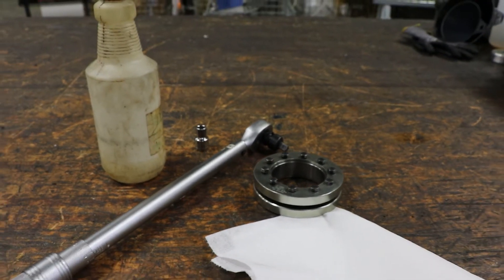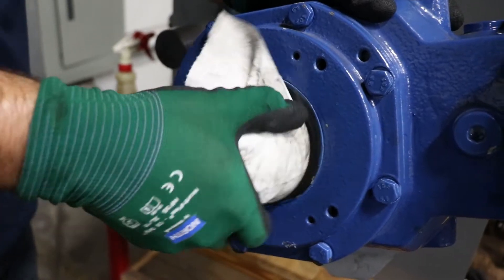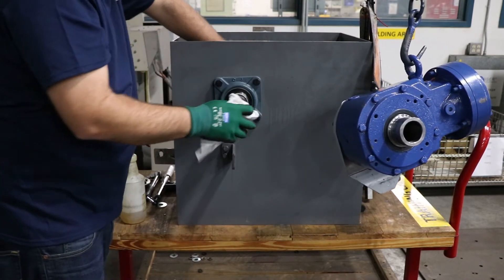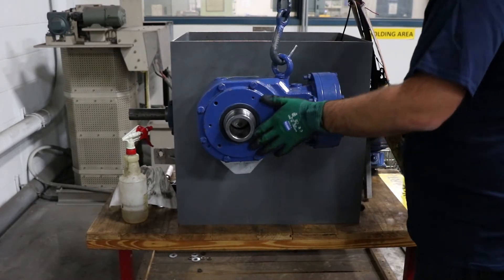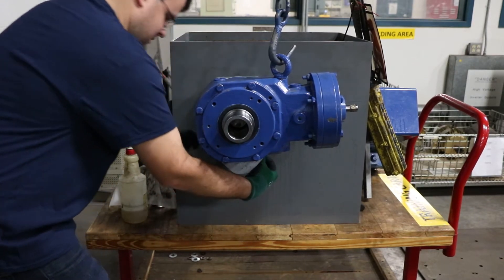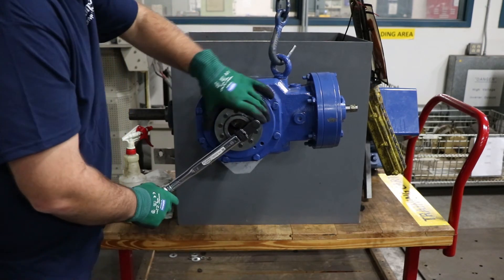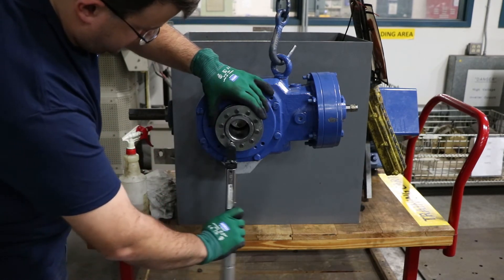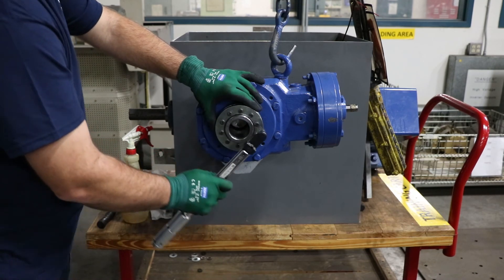Shrink Disc Installation I Power Institute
Learn more about Shrink Disc installation on your Sumitomo BBB gearmotor or speed reducer.

0:00 Introduction & Overview
0:37 Tool Overview & Preparation
1:57 Shrink Disc Installation

Industrial Gearbox Repair and Service: 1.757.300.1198

About Sumitomo Drive Technologies

Sumitomo Drive Technologies has been trusted by many to provide quality products and innovative solutions to help our customers solve their complex challenges. This rich history has made us a leading manufacturer of power transmission and control products such as gearmotors and industrial gearboxes for a wide variety of applications for leading brands around the globe.